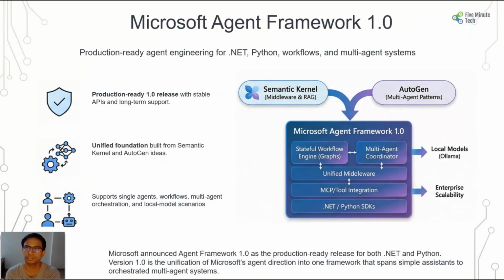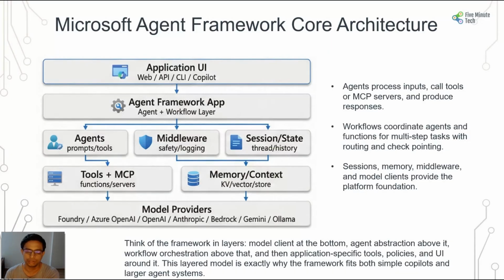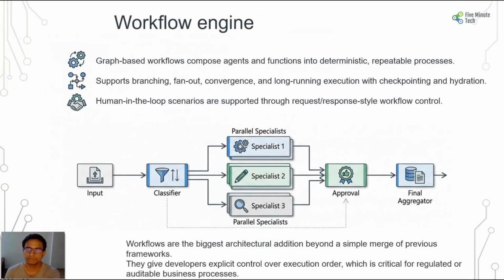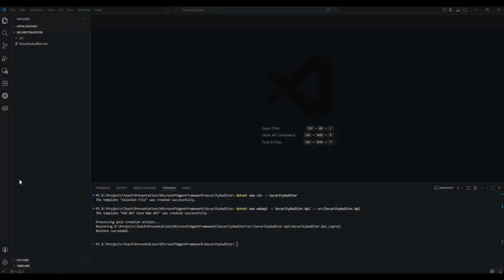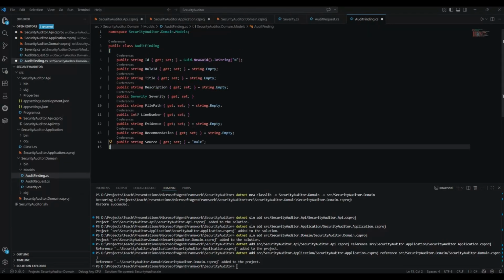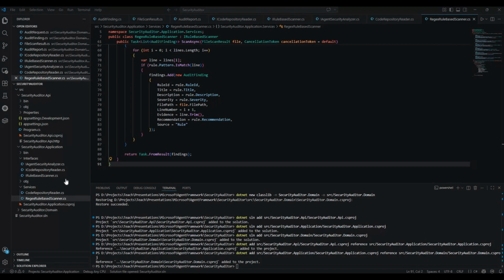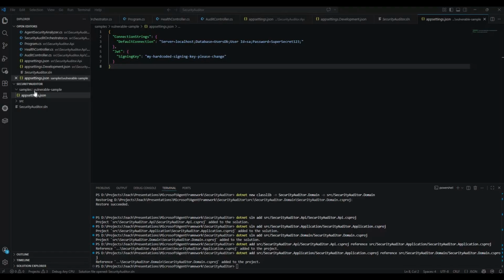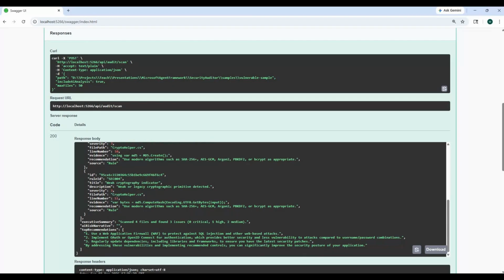Microsoft Agent Framework v1.0 Deep Dive - Features,Architecture,Workflows,MCP and Real World Usage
This implementation uses a layered architecture: an ASP.NET Core Web API receives scan requests, a security audit orchestrator loads source files, runs deterministic analyzers, invokes a Microsoft Agent Framework agent backed by Ollama for reasoning, and merges everything into a final structured report.